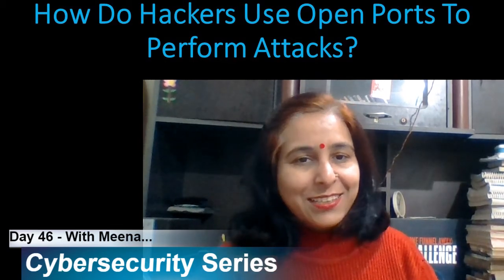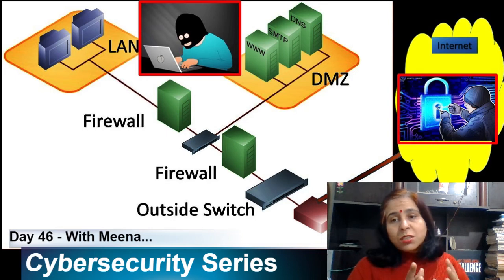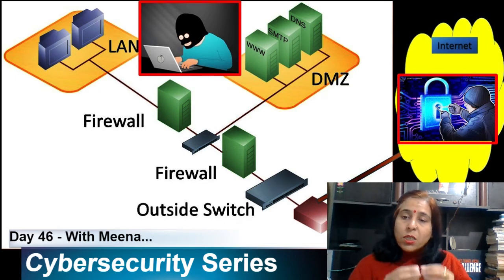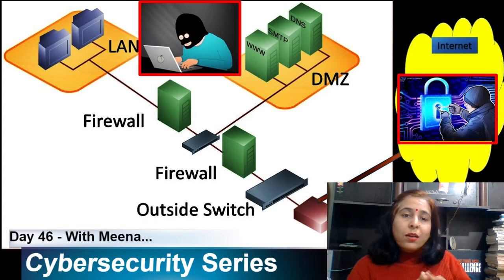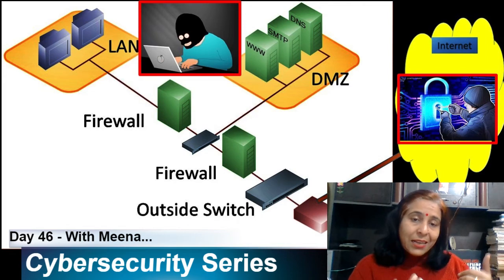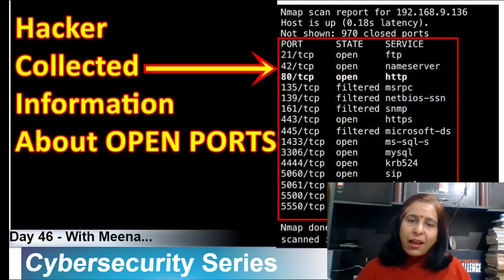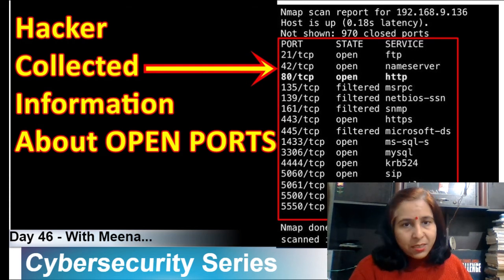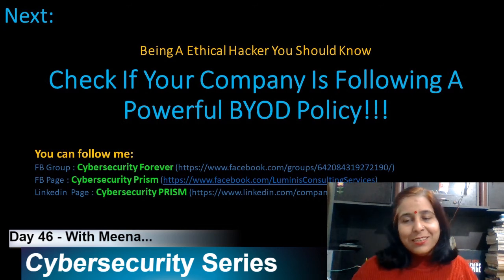Day 46: ❓ How Do Hackers Use 🚪🚪🏃‍♂🏃‍♂ Open Ports To Perform Attacks ❓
Today I will discuss:
1. Why do hackers search open ports?
2. What are methods hackers use to find open ports?
3. Why are unnessary open ports dangerous for us?

Thanks,

Meena
Your 'Cyber Warrior' Friend